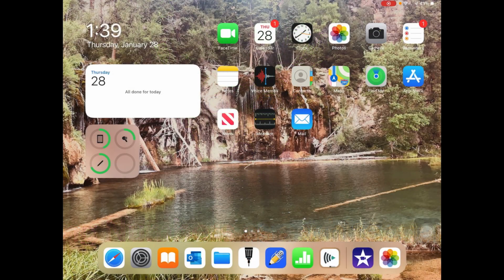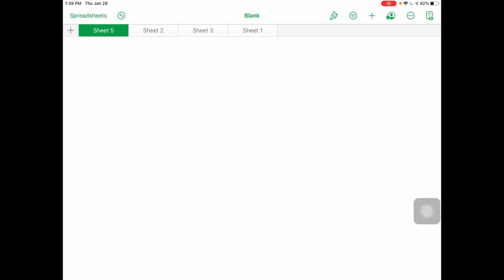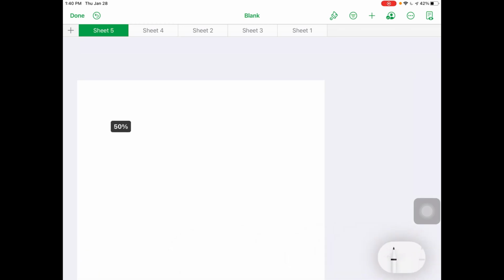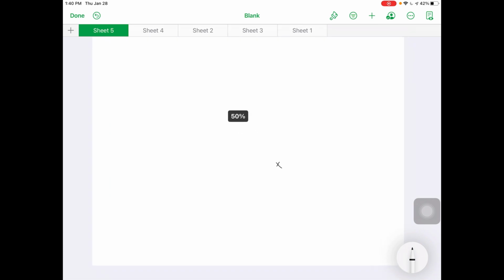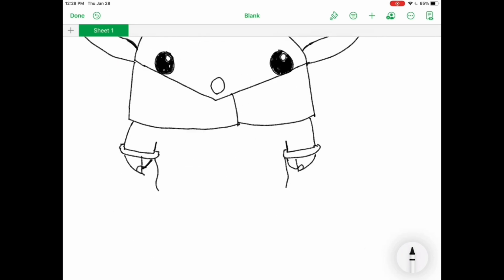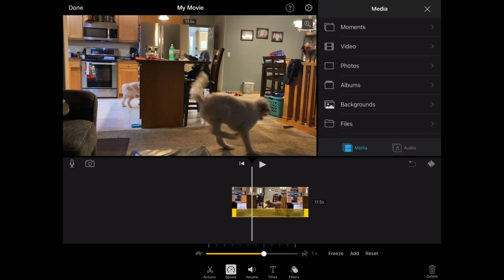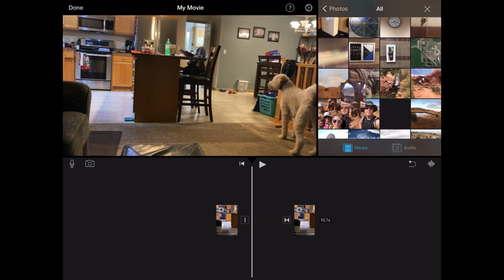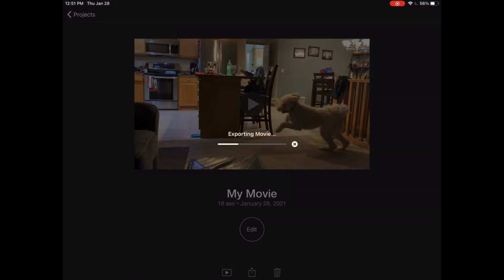Numbers and iMovie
First part of this video shows why I use numbers when wanting to use a whiteboard on my iPad. The second part quickly shows how you can adjust the speed of a video clip in iMovie and why you might want to do that.